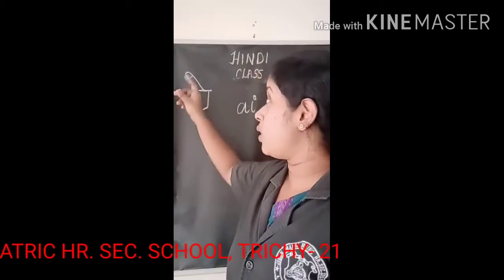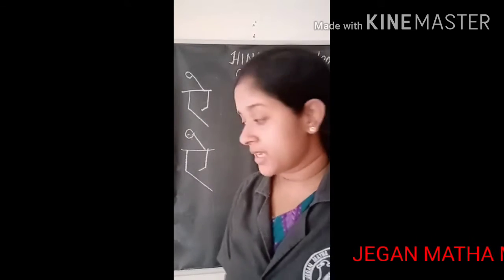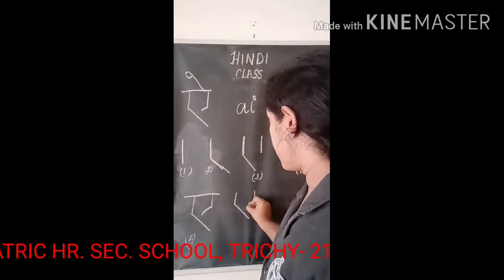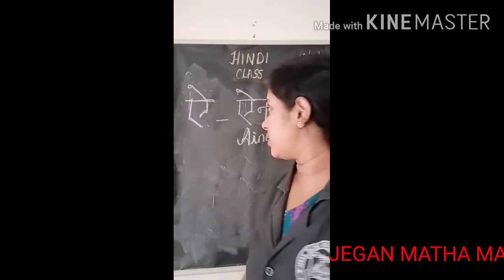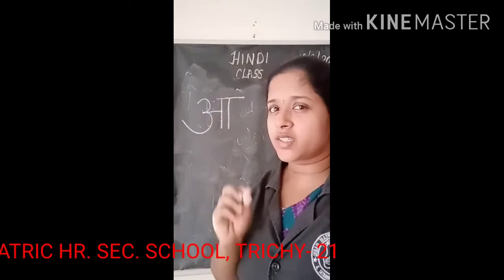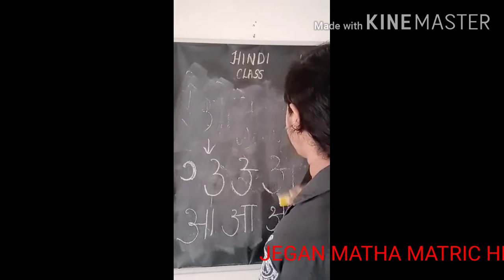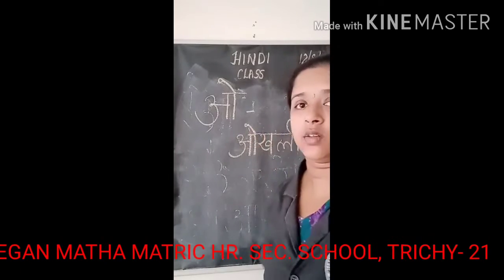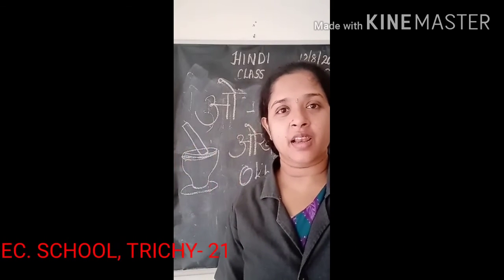STD II HINDI SWAR AI & Q (18/08/20)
STD II HINDI   SWAR  AI  &  Q